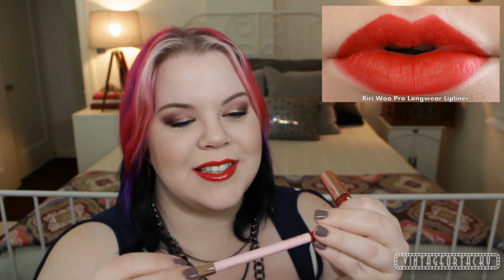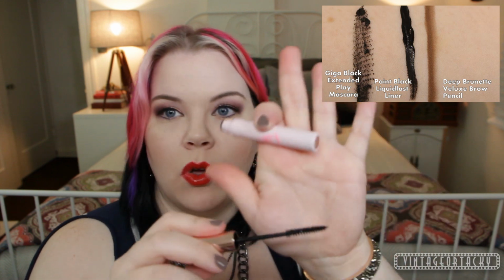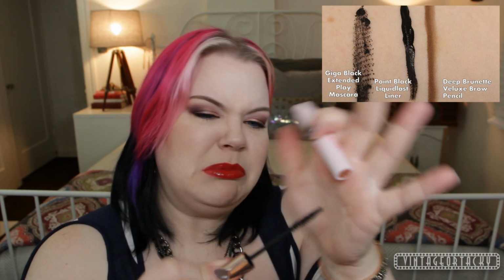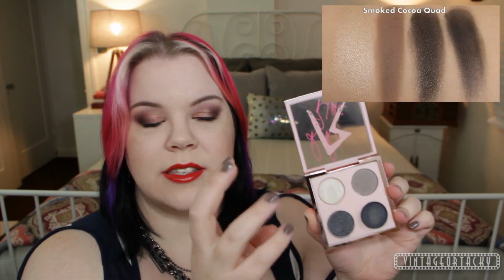REVIEW! RIRI LOVES MAC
Hey Guys & Dolls!
I was going to write a blog review for this this as well, but I'm a bit behind on things this week and I'm rushing to get everything done before I start HALLOWEEN. Forgive me?

The Riri Hearts MAC Collection comes out at Select MAC Stores Tomorrow!

*product sent for review consideration*

Vintageortacky
VIDEOS YOU MAY HAVE MISSED OR WANT TO WATCH AGAIN

IRON MAN INSPIRED